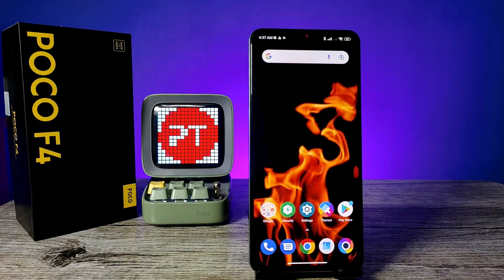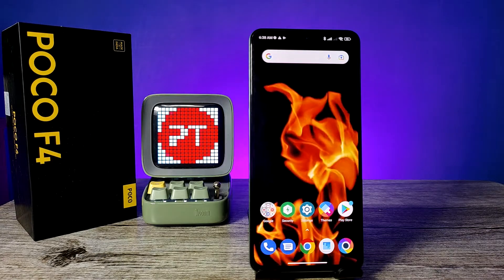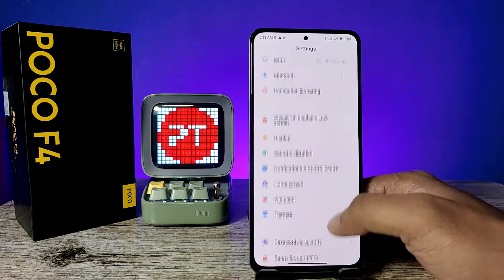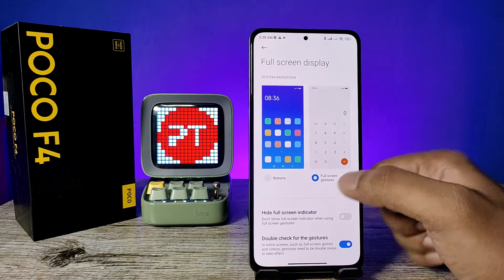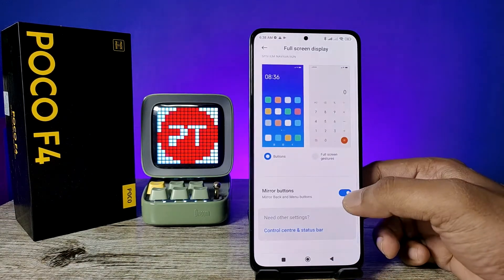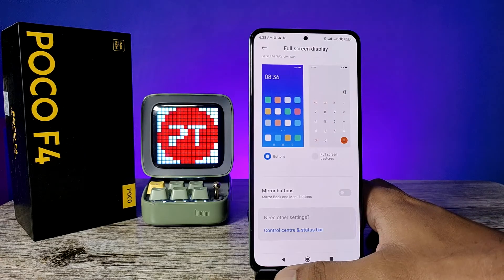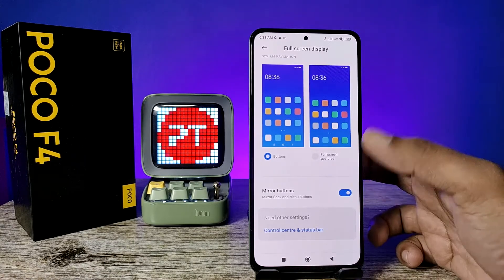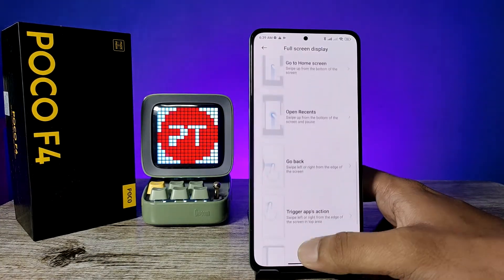How to Change Navigation Buttons or enable Gesture Navigation in Poco F4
Hey Friends  ! Checkout this new video of How to Change Navigation Buttons or enable Gesture Navigation in Poco F4